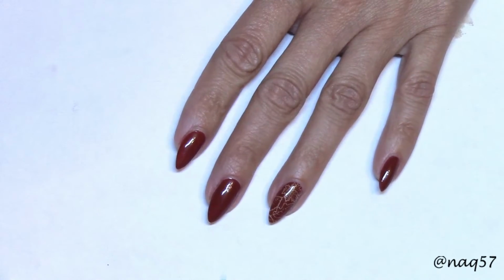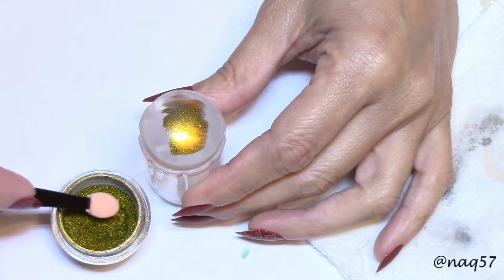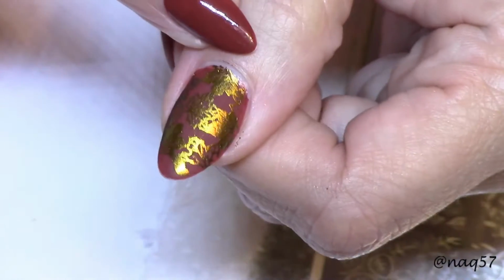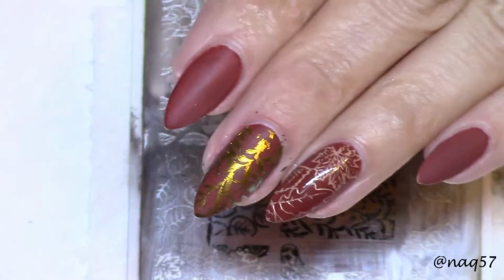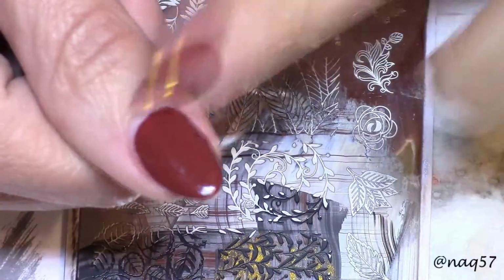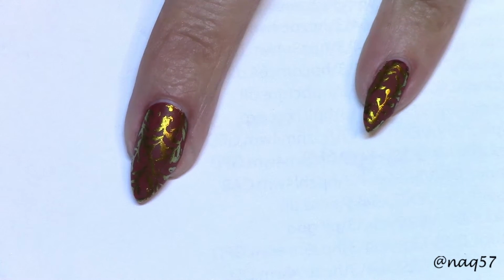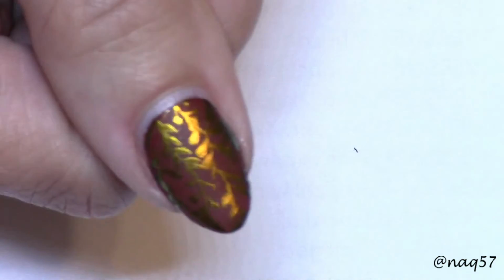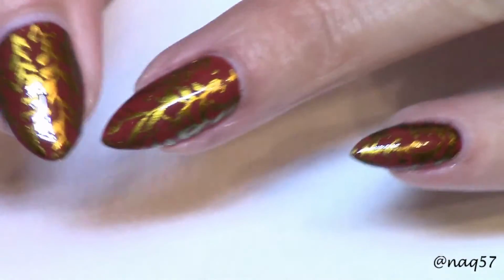Powder Stamping Over Regular Polish - tutorial